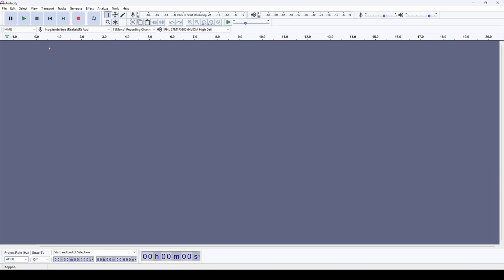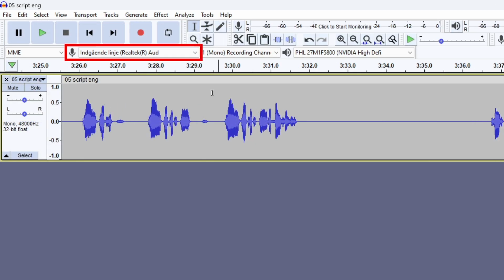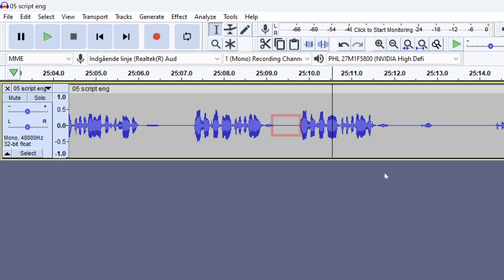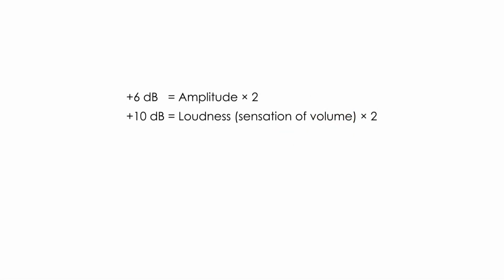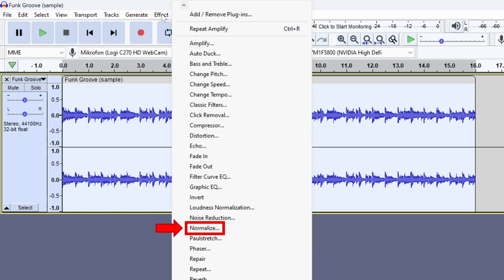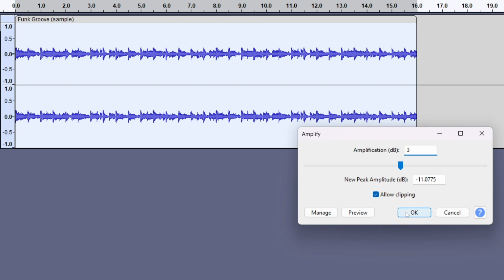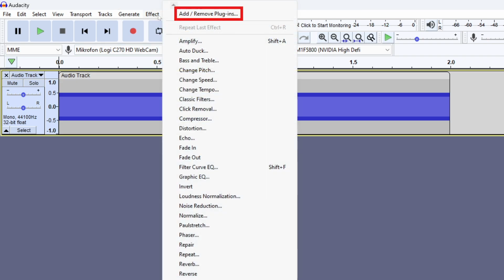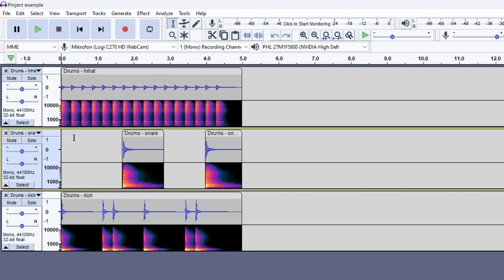Comprehensive Audacity tutorial (for beginners) + tips & tricks - Ep. 05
How do you use Audacity? What are discontinuities in audio and zero-crossings? What is a spectrogram? (Download link further below) ***NOTE***: Audacity has had some updates since I made this video. Some changes are:

• Input and output devices are now in a button at the top called "Audio Setup", as "Recording devices" and "Playback devices" respectively
• Project sample rate is now under "Audio Setup", then "Audio Settings"
• The recording and playback monitors have been combined with the recording and playback level sliders, respectively
• To change the time display from "Start and End" to "Start and Length", you now click on a gear button
• "Add/Remove plug-ins" is renamed to "Plugin manager"

If you're not familiarized with any concept used in this video, watch my previous videos. Particularly, the first video explains concepts from a beginner level.

0:00 Intro
0:45 Downloading and installing Audacity
1:29 Basic interface and controls
2:21 Zooming in/out and scrolling
4:16 Recording and playback monitors
5:47 Sample rate and time monitors
6:25 Loop
7:28 Editing tools
7:51 Deleting, discontinuities, zero crossings
10:16 Splits
11:48 Tracks, mute, solo
13:04 Gain and pan
14:21 Track sample rate and bitrate
15:17 Recording audio
17:14 Amplify and normalize
18:33 Fade in/out
18:56 Echo and reverb
21:10 Change pitch, speed, and tempo
23:04 Generate tone and noise
24:58 Custom shortcuts and hiding effects
26:56 Spectrogram
28:27 Multi-view
29:39 Project files and export
31:10 Problems with MP3 compression
33:04 Outro